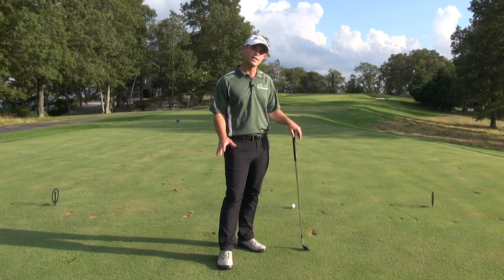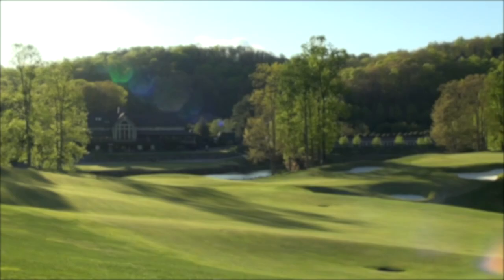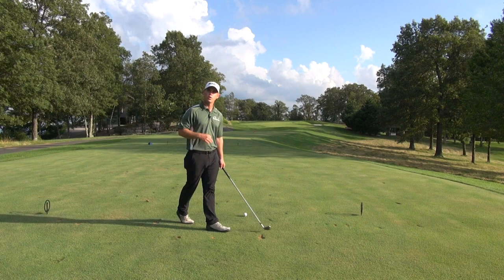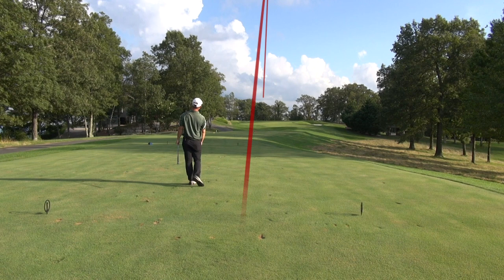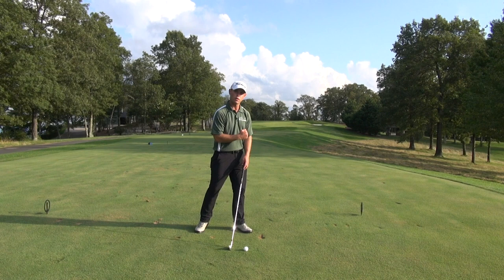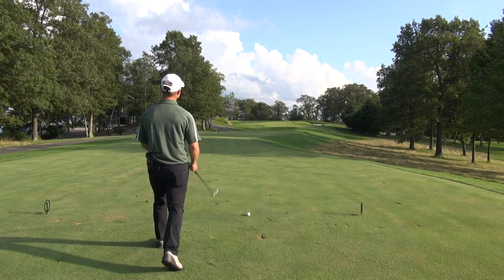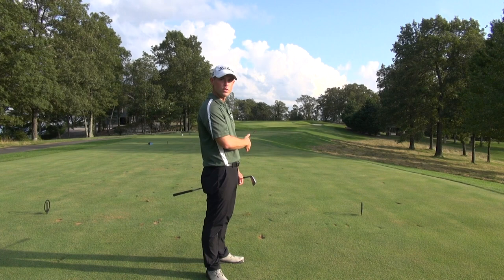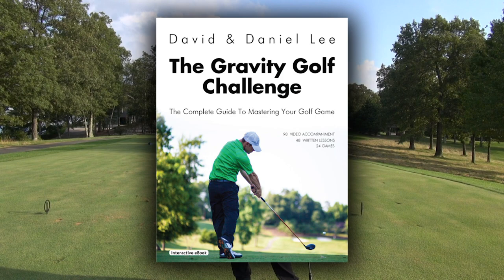Get Your Mass Through Like Gary Player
If you were to mention the name Gary Player, the first thing that most people think is, “wasn’t he the guy that walked through his shots?” Yes he was, and he also won a US Open that way while being one of the smallest guys on The PGA Tour. Watching players coming down the stretch on Sunday, especially when the pressure is on, you very well might see them finishing their swing with a fervent walk towards their target...

Increasing Kinetic Energy Through You Golf Swing

As simple as the concept of walking through your shots may seem, the impact that it can have on your swing mechanics and your mental focus are profound. The first thing that begins to happen when you allow yourself to step through your shots, is the increased amount of kinetic energy that goes into the ball. The vast majority of golfers play the ball so far back in their stance, that in order for them to maintain their alignment they must rotate with their weight in the middle of their feet. If you were to walk through your shot from a ball position that far back, you would immediately notice that the ball’s start line would be much further right than you had intended. To study more about this concept of alignment, check out these two videos on How To Hit Your Driver Straight and, Dynamic Alignment. Allow yourself to experiment, with moving the ball farther forwards as you learn to walk through your shots with ease.

Why To Finish Your Golf Swing

Having visited some of the adaptive golf community, it is easy to see how crucial the relationship is between forward momentum and the kinetic energy. There is a tremendous necessity for these individuals to be efficient in the way that they create power due to their physical challenges. One of my favorite terms coined by one of these players, is to “Get a Good Towards...” which relates to having the right intention, and the best golf swing finish you can achieve. In everyday golf, you will hear terms such as, “clearing your hips”, “getting through your shot”, “finishing your follow through,” and many more idioms that are related to getting your mass through your shots. The plain and simple of it, is that if you want to move something, your energy must go through it.

What Can Gary Player’s Golf Swing Finish Teach You?

Setting your intentions to walk through your golf swing, will allow you to change your perception of feel through your impact zone. You will immediately know after you have made contact with the ball if you are in sequence and moving freely. When it is time for your back foot to step down the target line after impact, you will feel the difference between it being done with great ease, or if there is redisense in the initial motion. This can be exemplified to an even higher degree if you set up an uphill shot with the same intention of walking through impact as smoothly as possible towards your target. A great flashback is the time that Sergio Garcia came running up the hill after his shot at the PGA Tour Championship. When your intention is about allowing yourself to move as unencumbered as possible towards where you want to go, timing and sequence are now gifted through context.

Powerful, Effortless, Pain-Free Golf Swing

One of the greatest benefits for anyone that experiences pain during or after their golf swing, is being able to minimize the amount of internalized energy. The balancing attributes of centrifugal force and the nature of linear motion in the golf swing, will be offset if you can easily walk through your swing. Creating harmony between the laws of motion, will alleviate the internalized energy that can injure your body. Simplify your objectives down to freely walking through your shots, sweeping the ball off the contour and brush the turf. This type of motion will allow you to send energy towards your intention, instead of hanging back and leveraging your own energy against yourself.

Walk Through Your Shot Into A New Future

Enjoy this opportunity to feel the stress fade away, and learn to draw in the simplicity of focusing on where you want to go. Allow gravity to feed you into your walk and it will harness the natural power of kinetic motion. This type of perspective gives you freedom to pursue your intentions with finesse. If you would like to dive deeper into this exploratory journey of your senses and are ready to pave a path of self care and harmony throughout your golf swing, take the  Gravity Golf Challenge. Your opportunities lie with your ability to create an environment in which you can thrive, and a perspective to let yourself be molded by the natural forces of gravity.